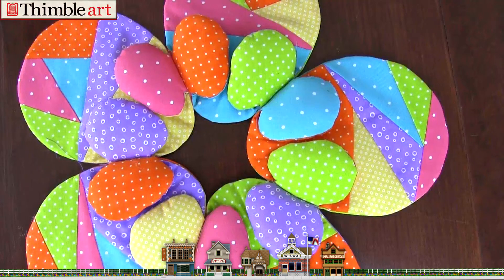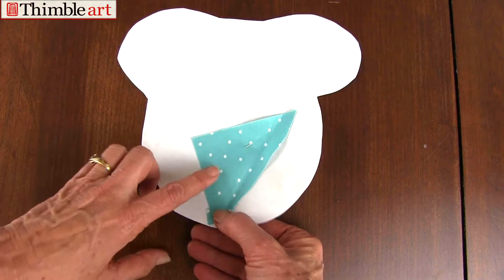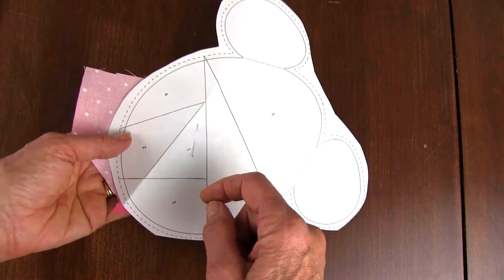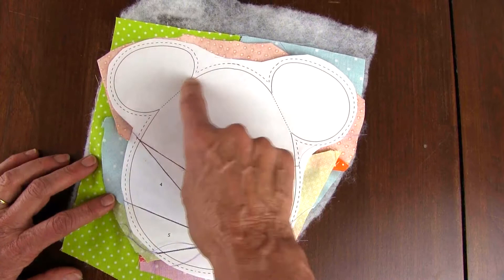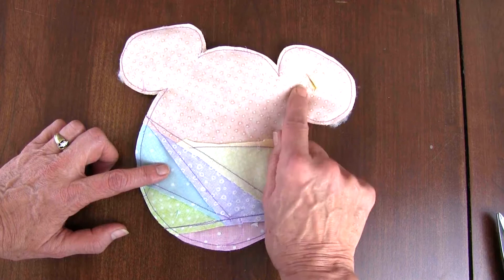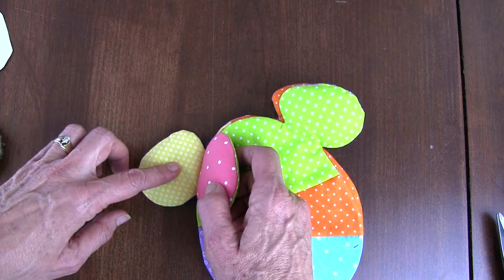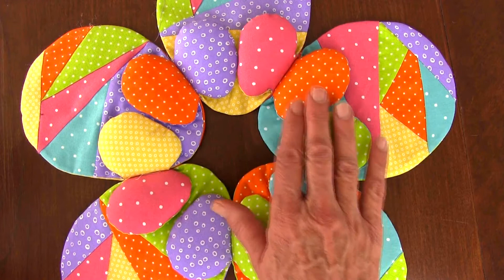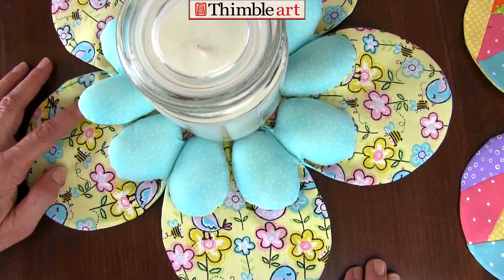Easter Egg Candle Mat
We are offering this pattern for $3.00 on our website at
Just look under the Centerpiece tab